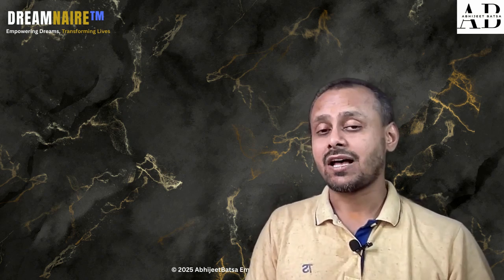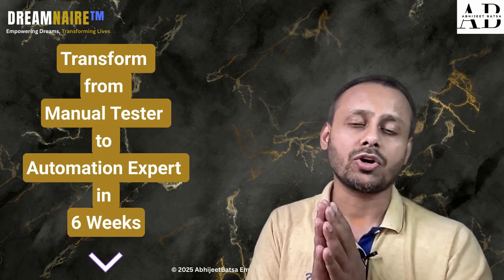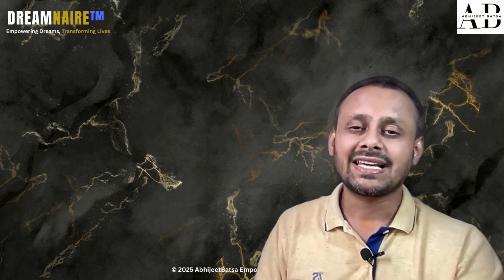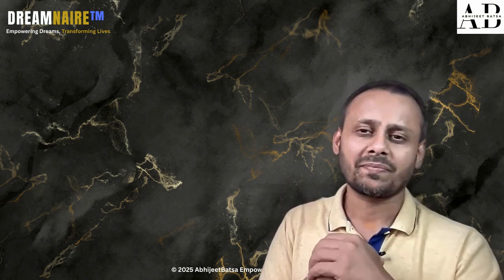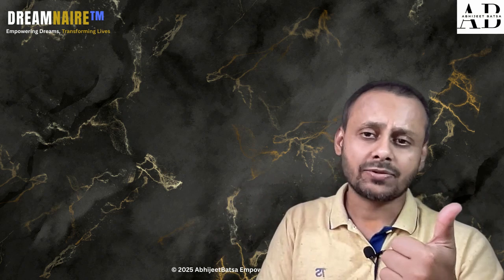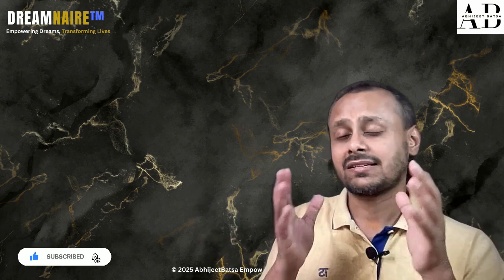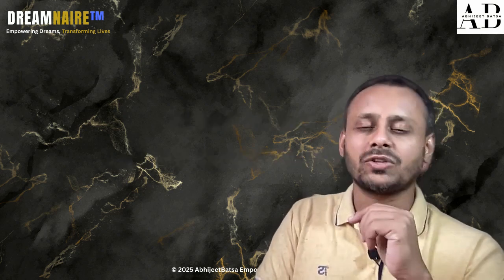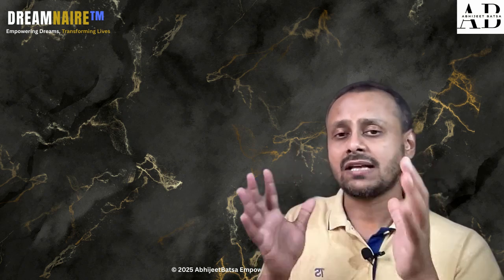5 AI Tools That AUTOMATE QA Testing (2025 Game Changers)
And, additionally 2 Weeks to Master AI Tools required for your QA Career.

Tired of manual testing?
These AI-powered automation tools will revolutionize your QA workflow and save you HOURS every day! From beginners to experts, discover how AI is transforming software testing forever.

**⚡ AI QA Tools Covered:**
✅ Testim - Smart test automation that learns and adapts
✅ Mabl - Cloud-based testing with machine learning
✅ Applitools - Visual AI testing for pixel-perfect apps
✅ Sauce Labs - Cross-browser/device testing at scale
✅ Katalon Studio - All-in-one testing automation platform

**🎯 Perfect for:**
- QA Engineers & Testers
- Software Developers
- Automation Engineers
- QA Managers & Team Leads
- Anyone interested in AI automation

**⏰ Timestamps:**
00:00 INTRO
00.21 THE WHY
00:40  TESTIM
01:48 MABL
02:48 APPLITOOLS
03:49 SAUCELABS
04:53 KATALON STUDIO
05:47 REAL POWER OF AI
06:13 ACTIONABLE STEP
07:09 ROADMAP & FUTURE

**🚀 Ready to automate your testing workflow?** These AI tools are changing the game for QA professionals worldwide. Whether you're doing web testing, mobile app testing, or API testing - there's an AI solution here for you!

- Comment your biggest testing challenge below!